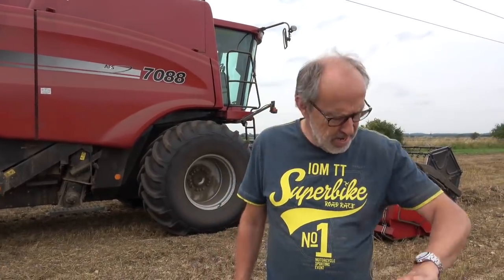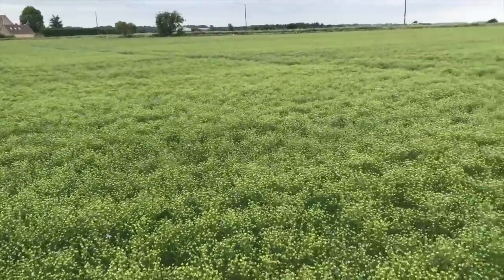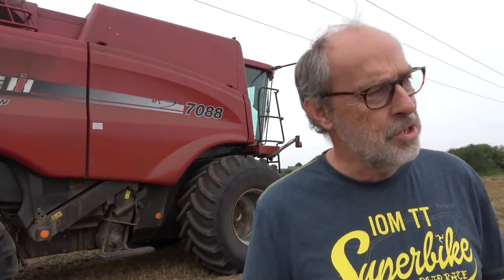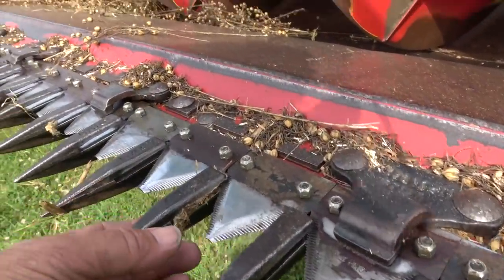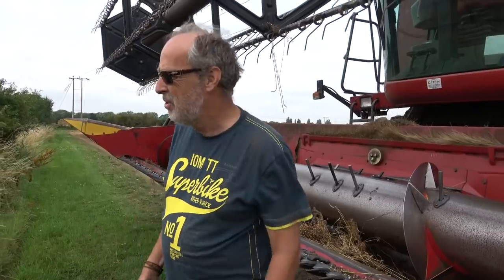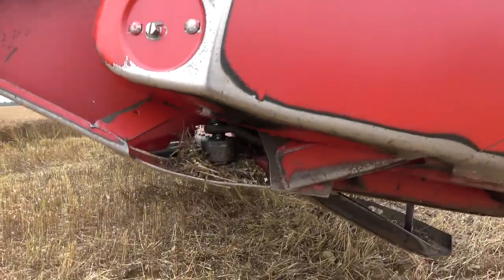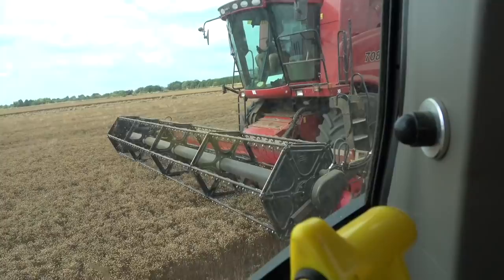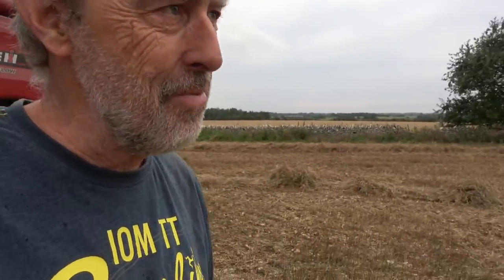Combining the Linseed, what could possibly go wrong..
Combining the winter linseed should have been straightforward but no, things didn't go according to plan.